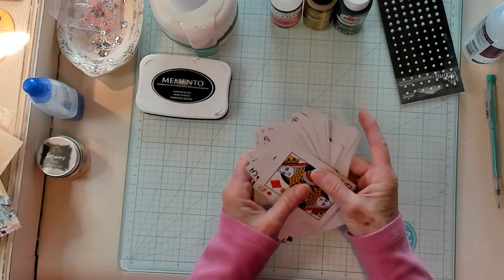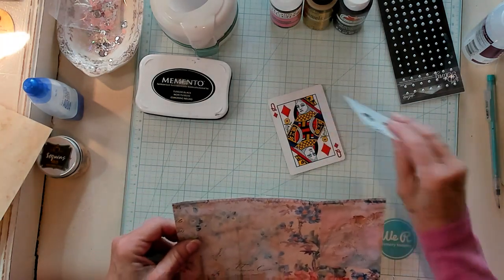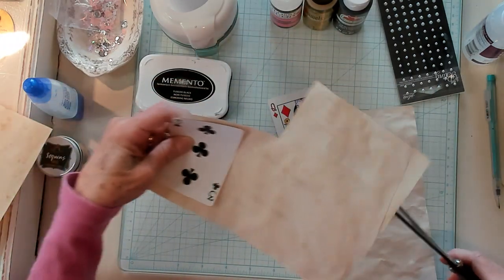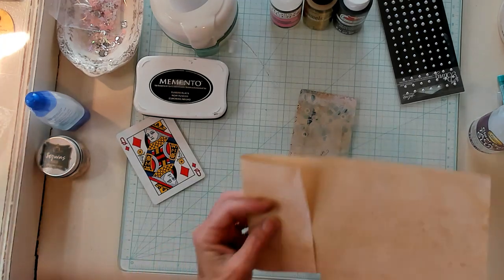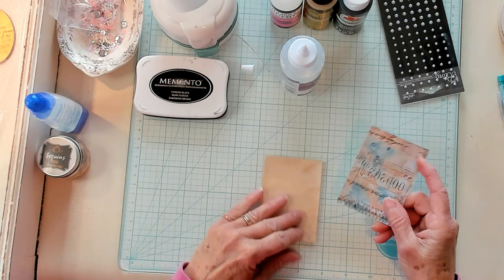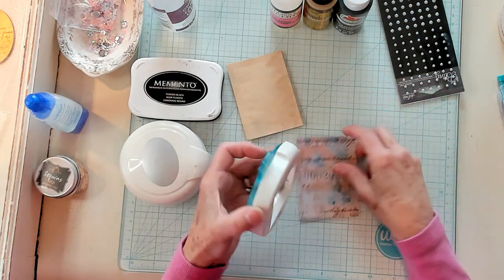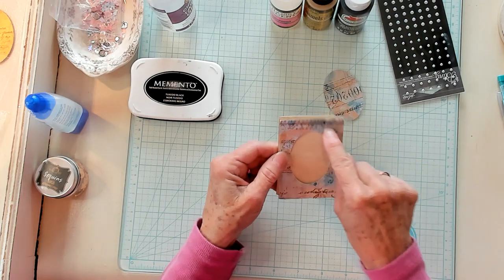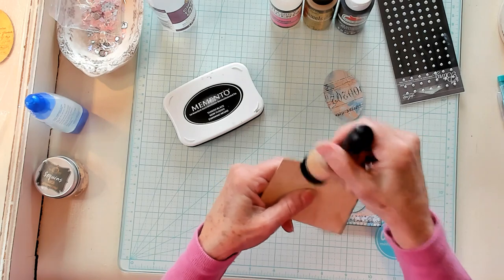Junk Journal - Simple Easy Shaker Dangles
What fun these are to make and Easy too!

Facebook tagmetuesday : Code cathysowinghappiness * To join make sure you agree to the group rules.

This video is about making Shaker dangles for junk journals. How to make easy shaker dangles. How to make simple shaker dangles. Tutorial making shaker dangles. Cathy's Garden YouTube Channel is part of the junk journaling community o YouTube. The YouTube junk journal community includes Cathy's Garden YouTube Channel.